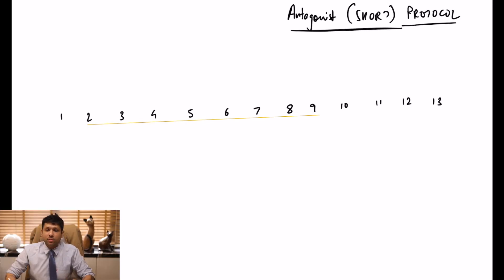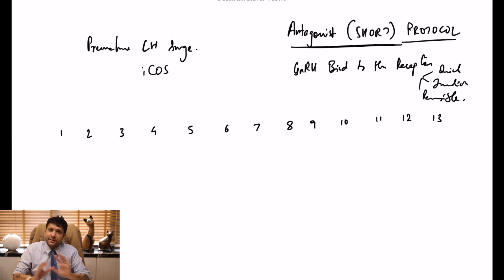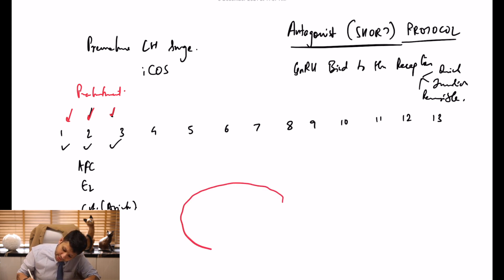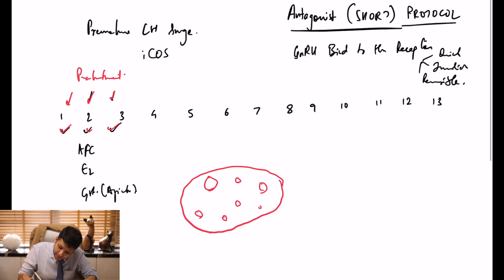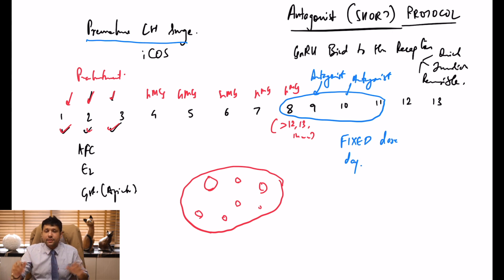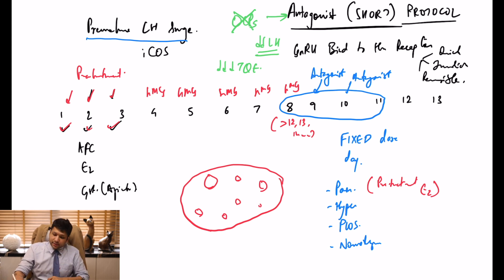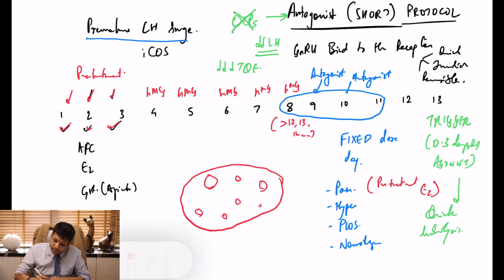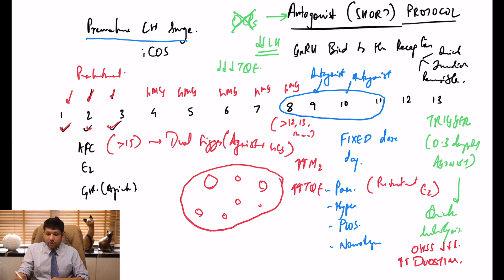Fertility Masterclass 2- Antagonist (Short) Protocol | Ovarian Stimulation Protocols | Dr Jay Mehta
This is a Fertility Masterclass for the practising Gynecologists by Fertility expert Dr Jay Mehta. This Masterclass highlights the entire practical aspects of Antagonist Protocol. This is the most commonly used protocol in Ovarian Stimulation across the country, as it offers a high degree of safety and convenience.